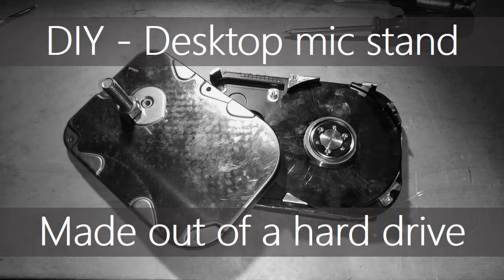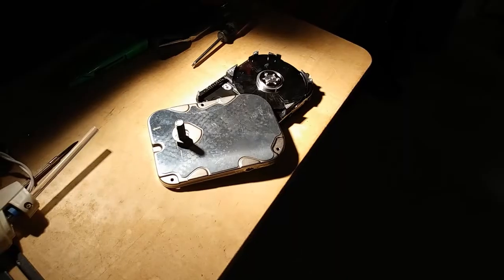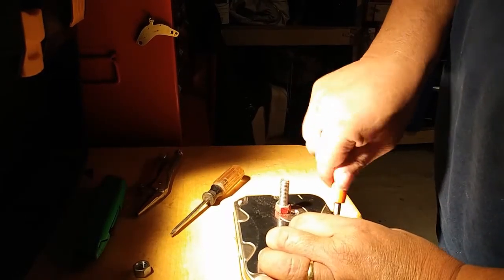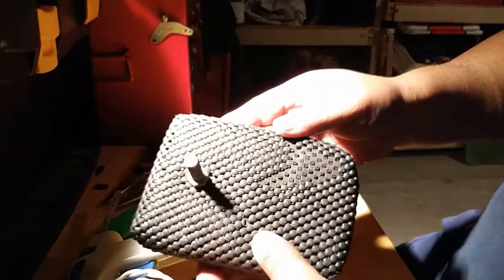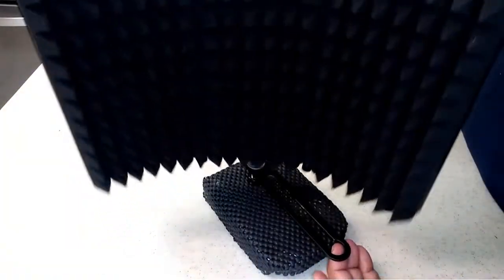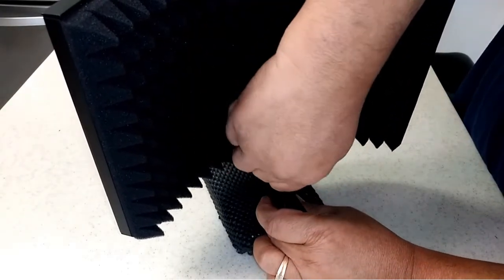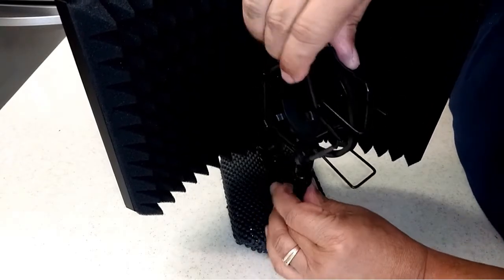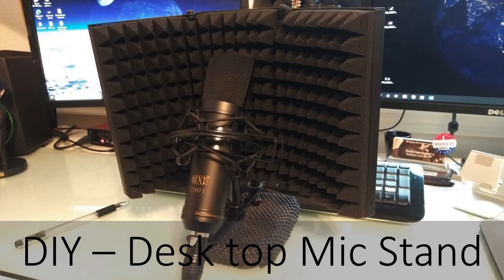DIY - Desk top mic stand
I made a mic stand from an old hard drive. below are some links to help you get started.

How to open and remove parts from a hard drive

Torx screwdriver sets at Amazon